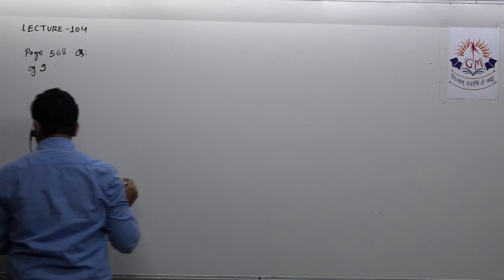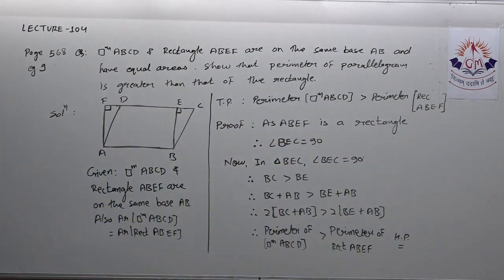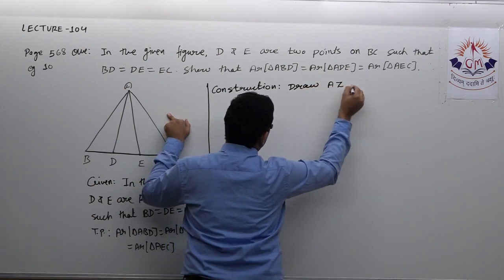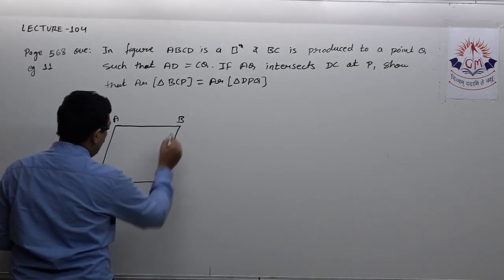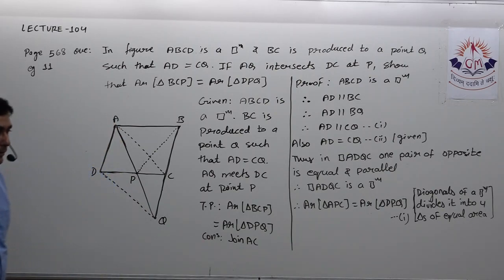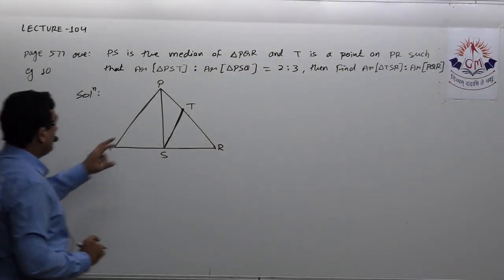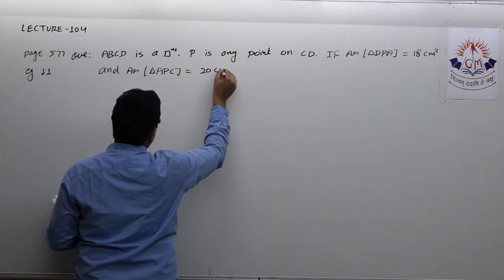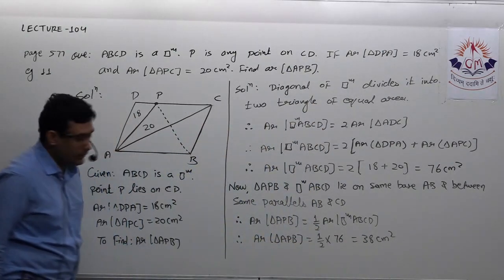9th Maths Lecture 104 Area of parallelograms and triangles